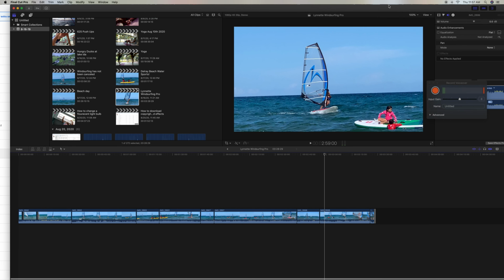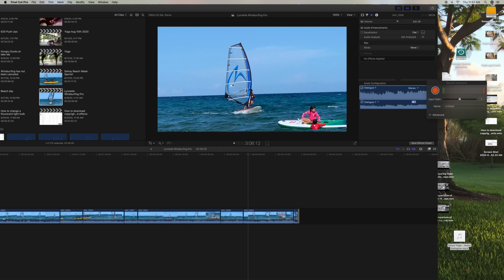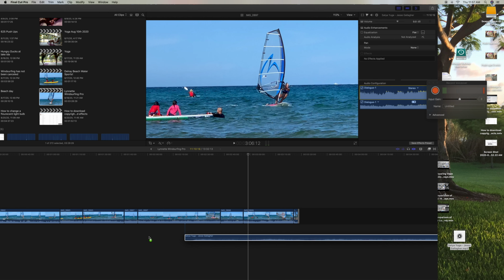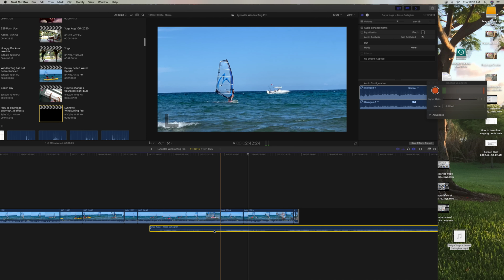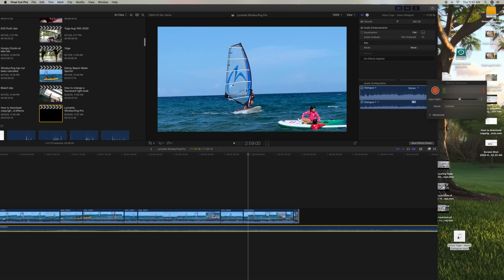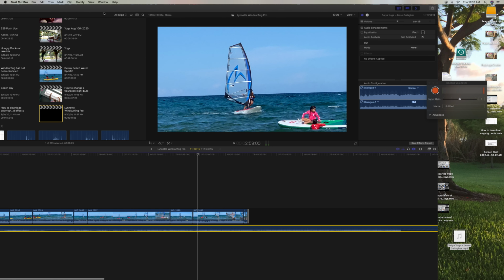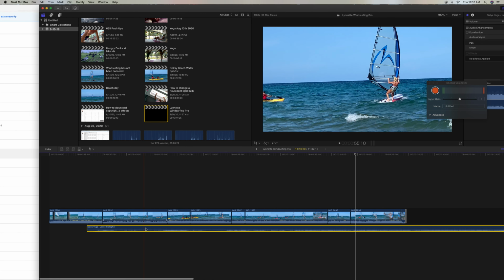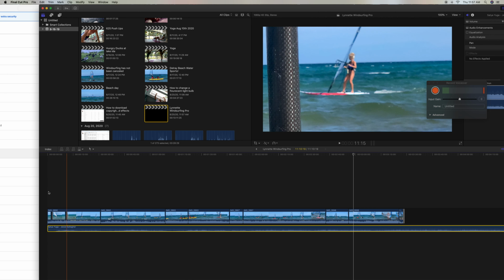How to use copyright free music from youtube in a FCPX project